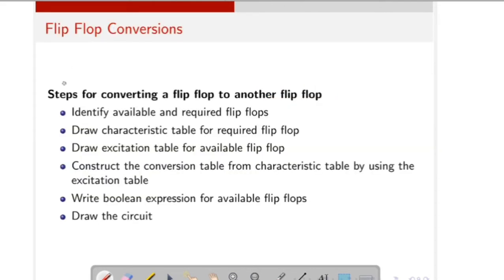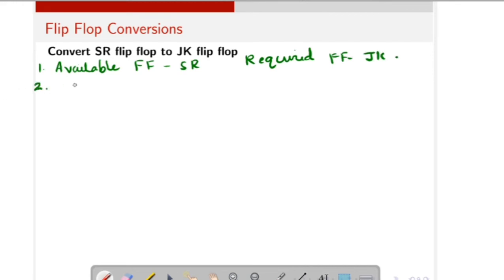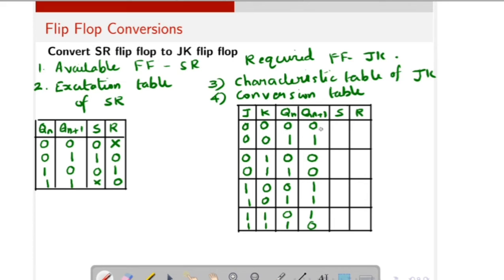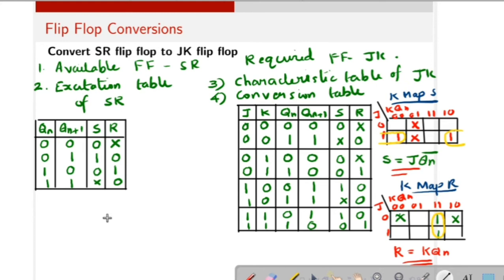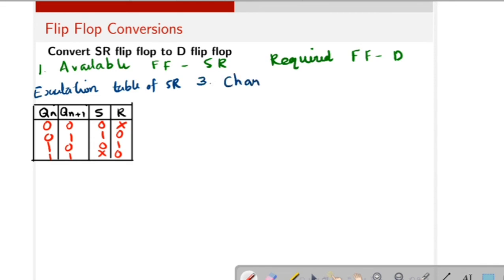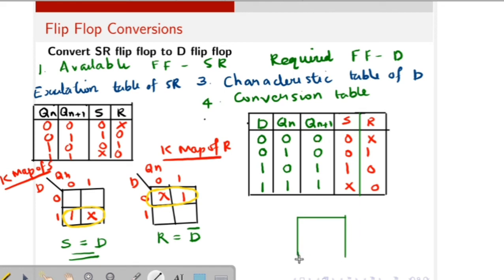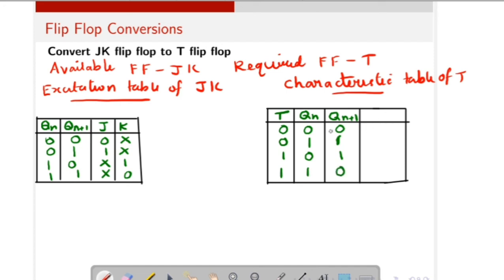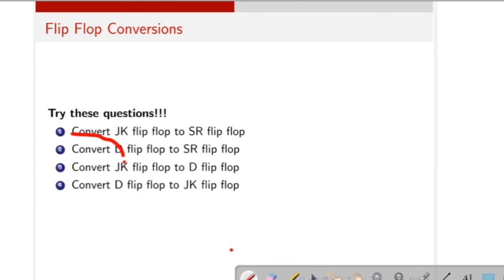Module 4 - Lecture 9 - Flip FLop Conversions || Sheena Kiran || KTU || CST 203 Logic System Design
Here I explain how to convert a flip flop to another flip flop with examples